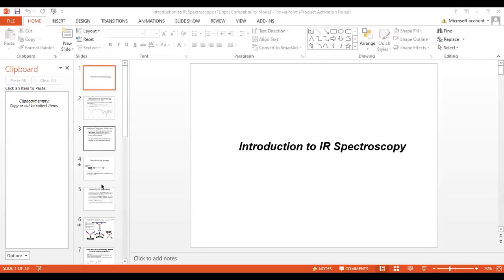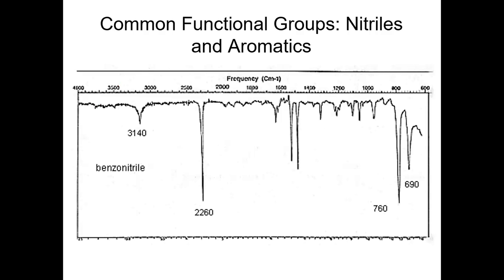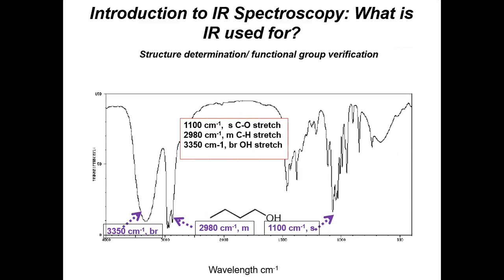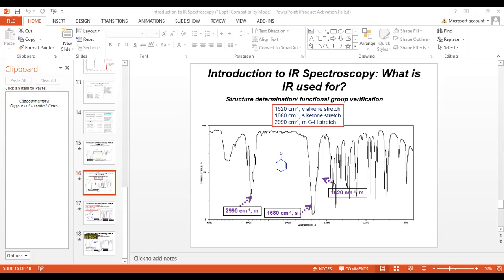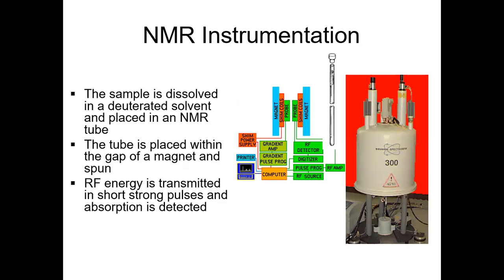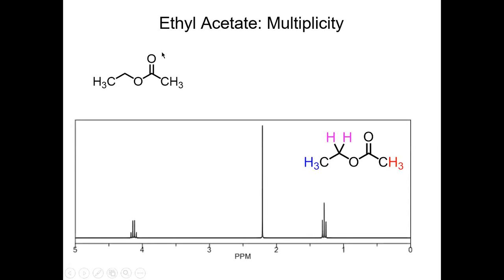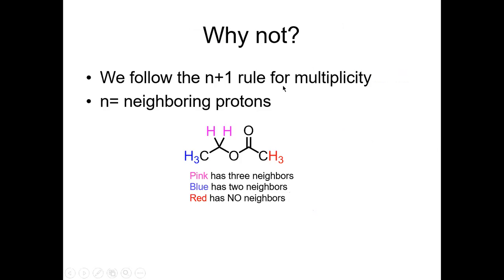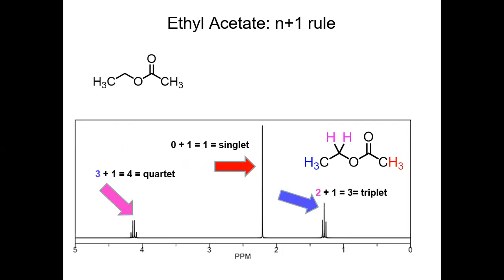CHEM 321.01 4-8-22 IR cont'd/ NMR introduction